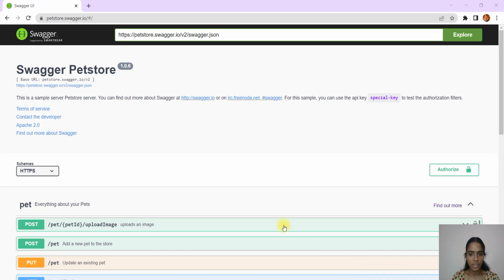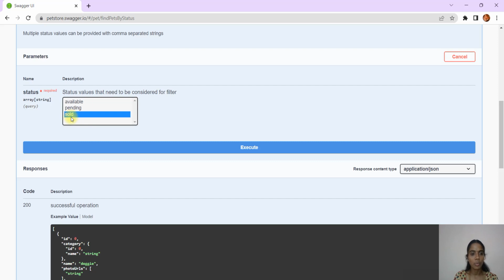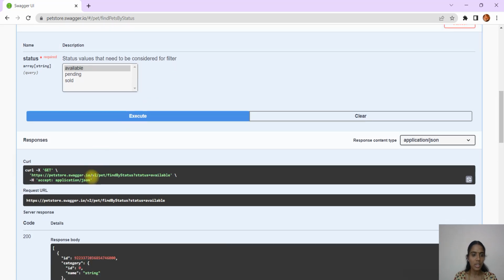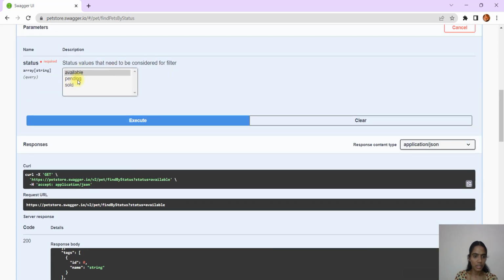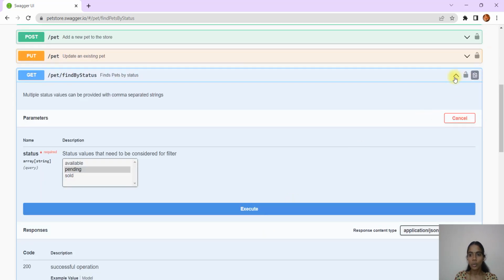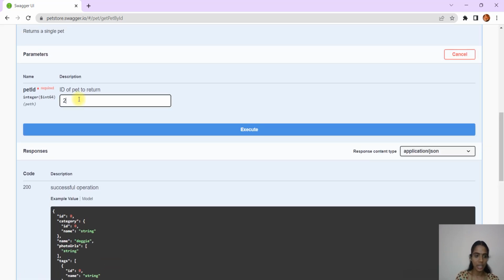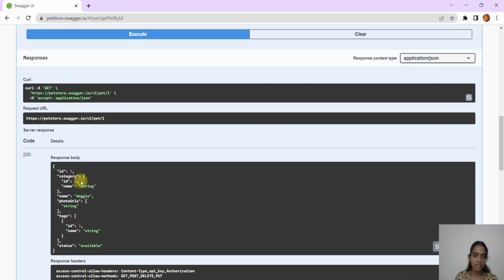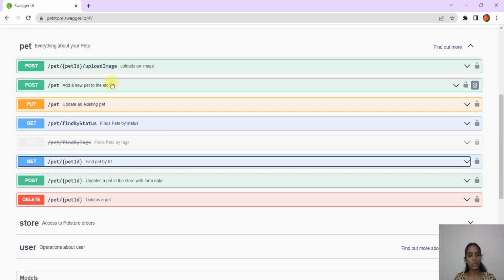Exploring GET Methods in PET table - PET Store for API Testing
Hello folks,

Creating this super simple video on how I learnt to use swagger for API testing. Have created small portions on my learning. Will keep this section updated.

I strongly recommend you other parts of this series

Cheers.